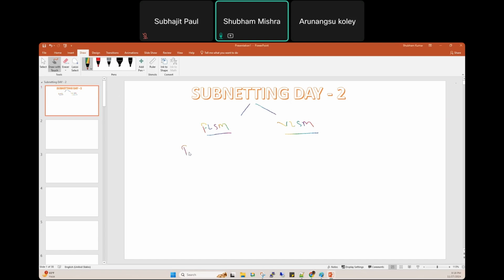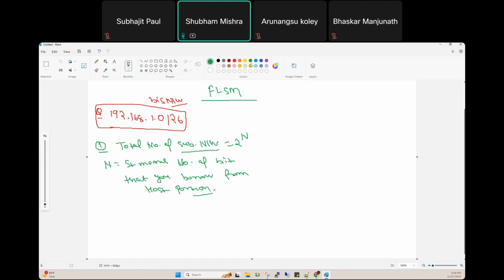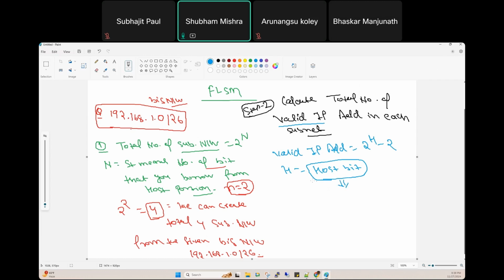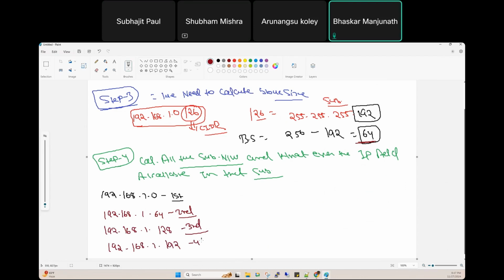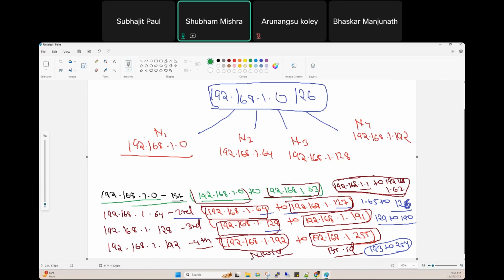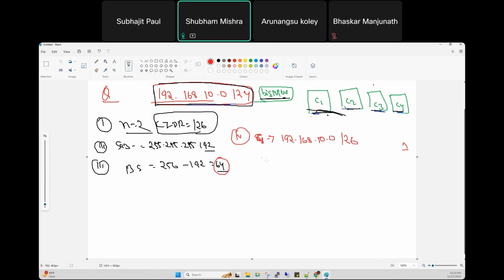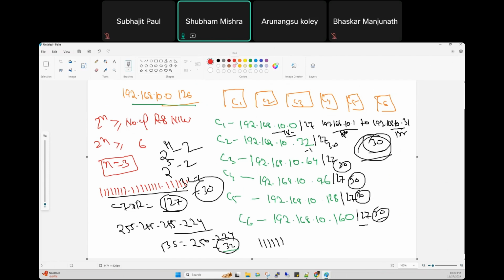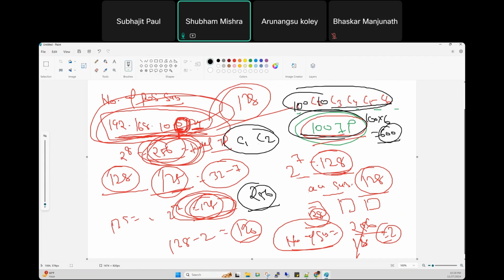DAY_14_CCNA_2025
🎯 In This Video:
We are going to cover the Basic of CCNA topics. Whether you're just starting out or planning to get certified, this video lays the perfect foundation for your CCNA journey.